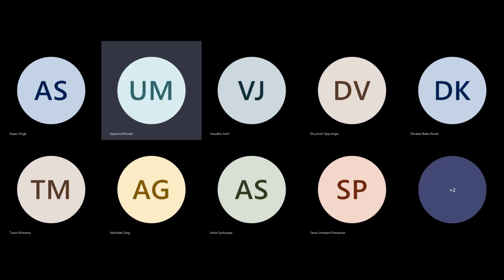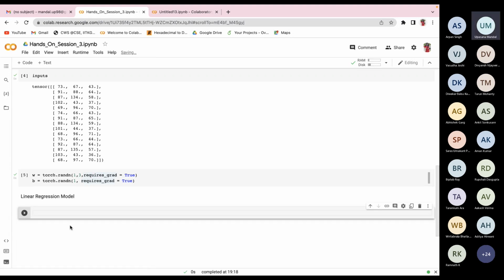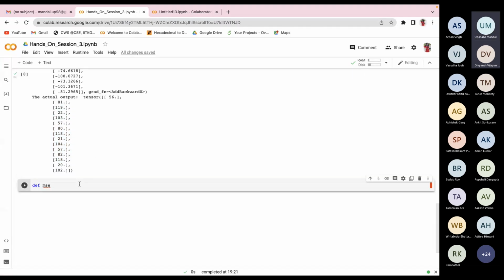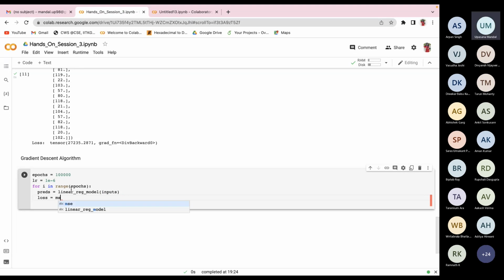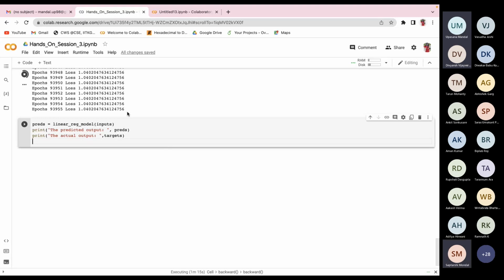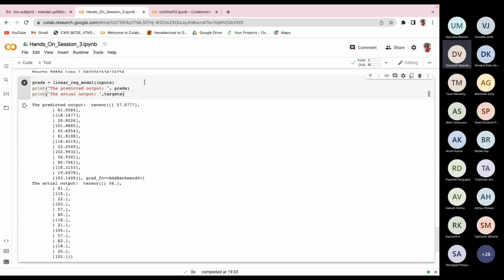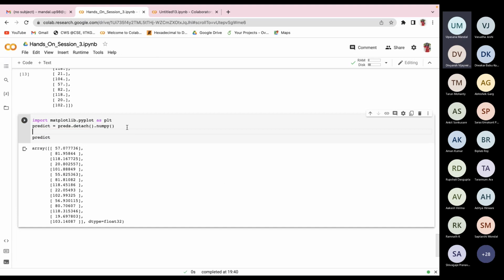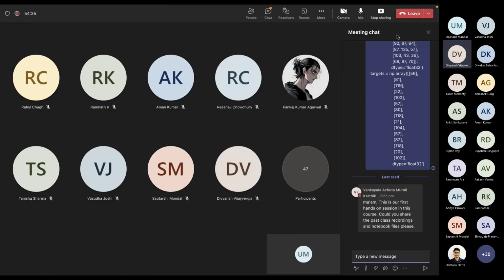Hands_On_Session_03_2023-01-19_Thu